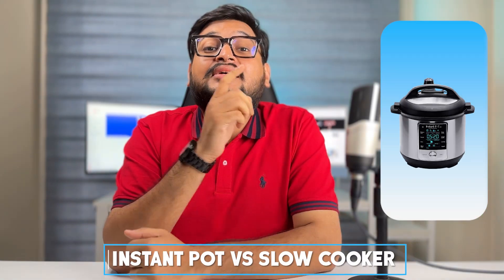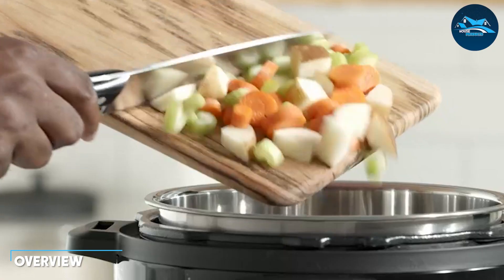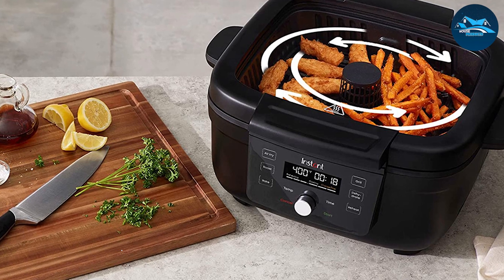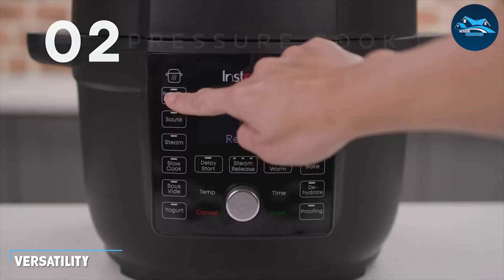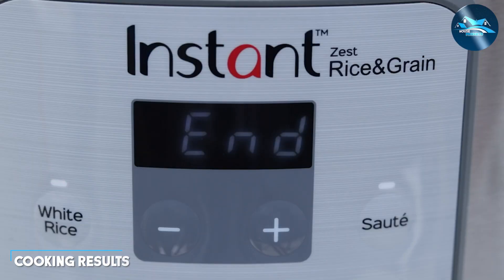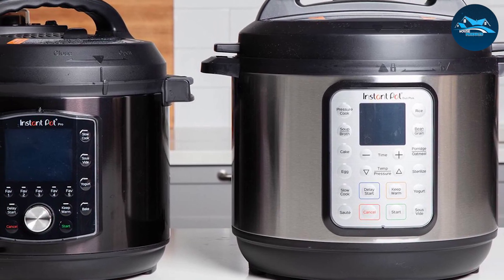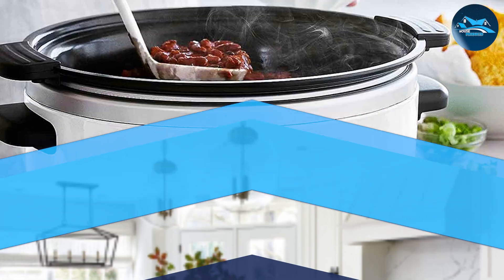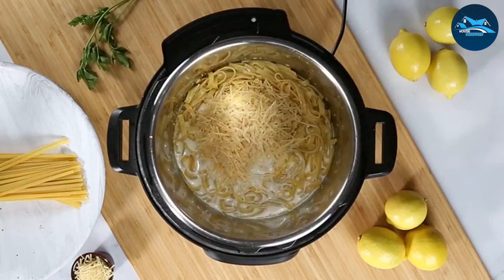Instant Pot vs Slow Cooker - Which Is Best For You?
Dive into the delicious debate between Instant Pot and Slow Cooker! Discover their unique benefits, cooking styles, and which one suits your kitchen needs best. From speedy Instant Pot meals to the classic charm of slow-cooked wonders, find your perfect kitchen companion today.